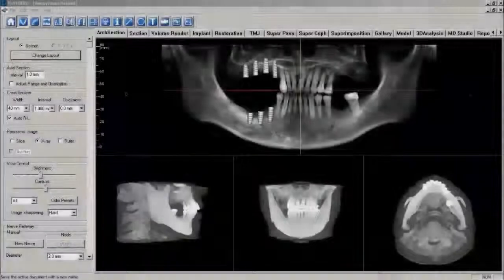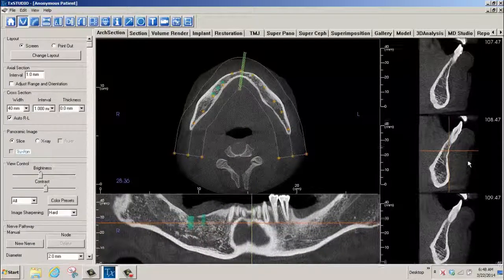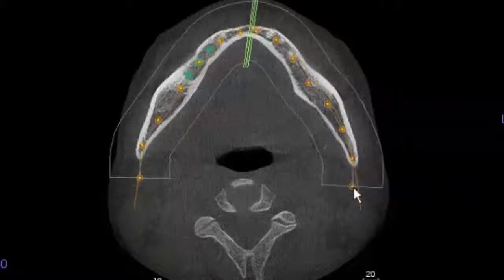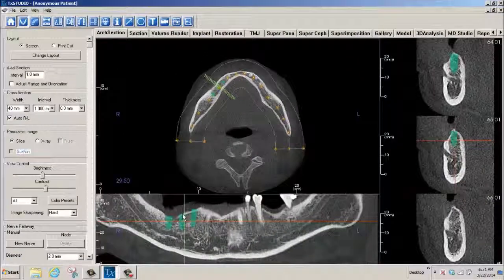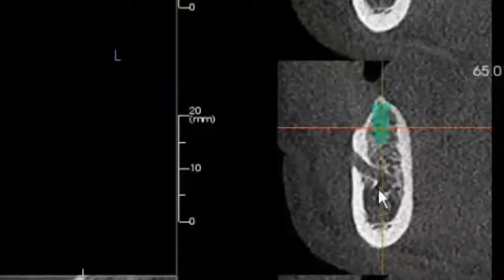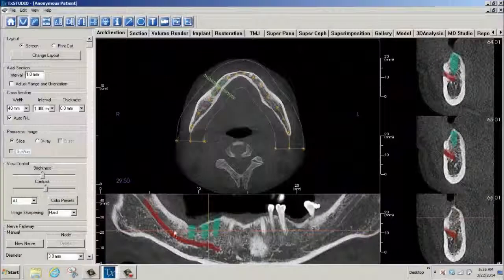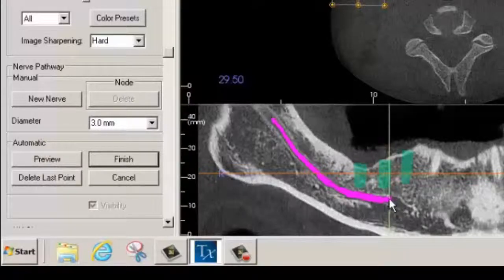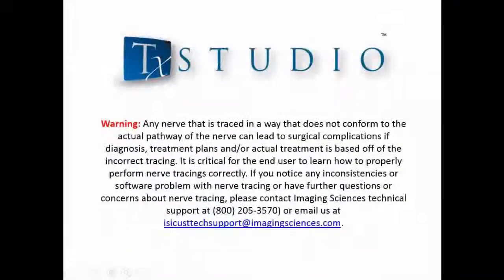Tracining the inferior Alevolar Nerve With Tx STUDIO